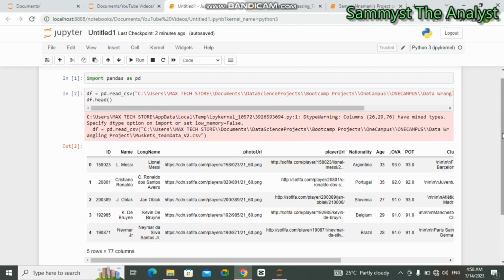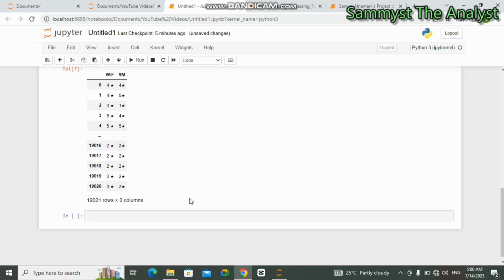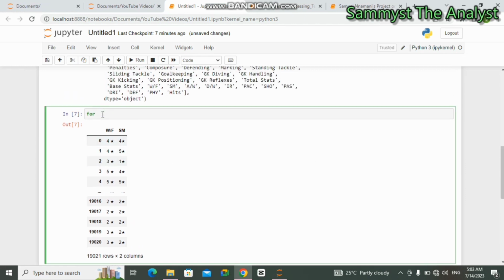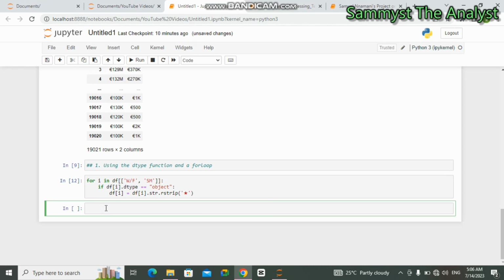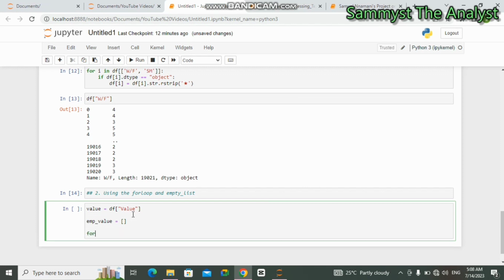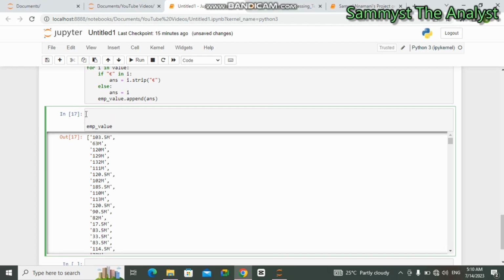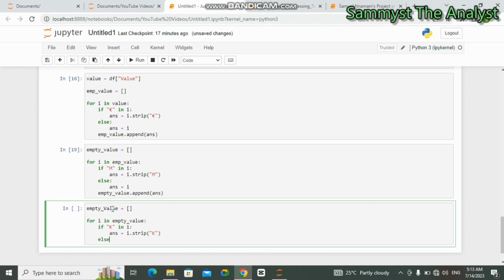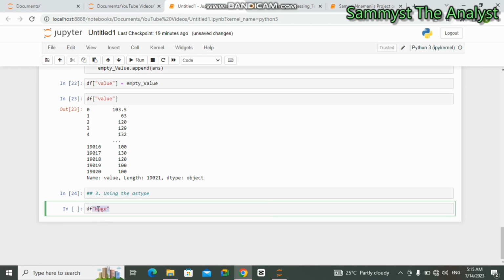How to strip or remove values in pandas DataFrame using strip function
In this video, I explain three ways you can remove values in pandas dataframe using the strip function.

how to remove values from a column in DataFrame
how to remove values in object datatype in pandas DataFrame
how to strip DataFrame DataFrame column values
strip function in Python DataFrame
strip function in pandas DataFrame
how to use strip function in Pandas DataFrame
how to strip a string in a DataFrame in Python